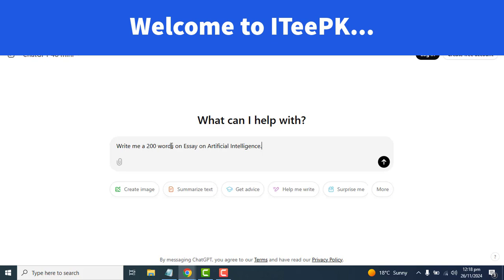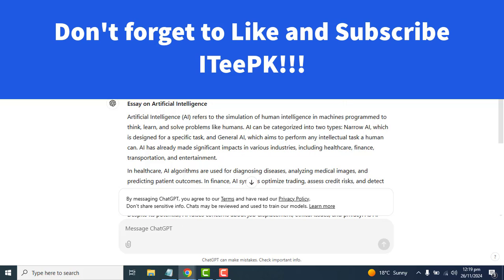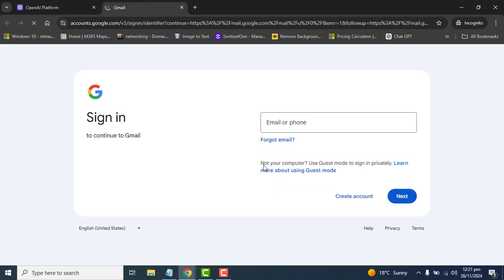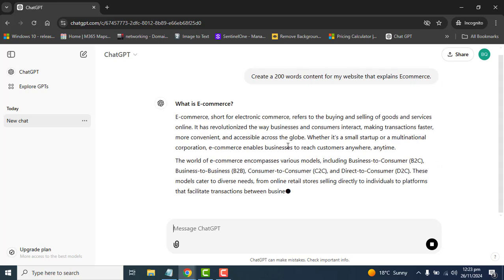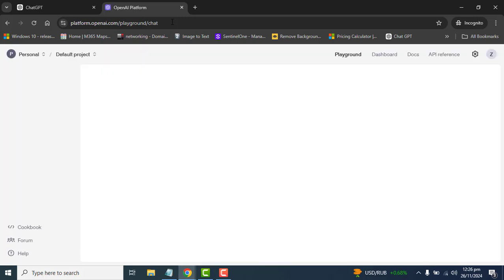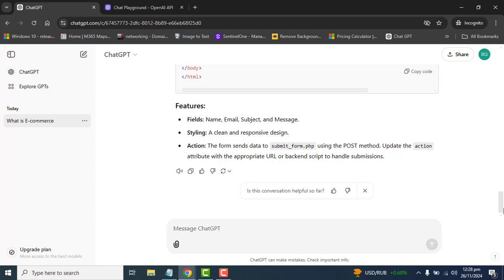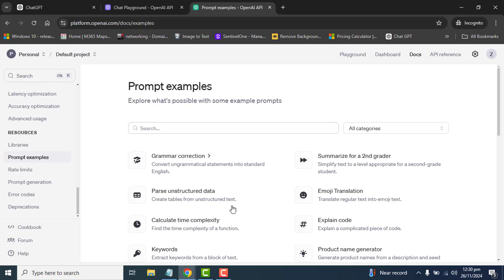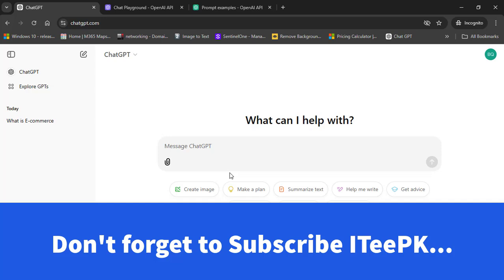Getting Started with ChatGPT: Step-by-Step Guide for Beginners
Welcome to our comprehensive guide on how to start using ChatGPT! In this video, we’ll walk you through the entire process, from signing up for a free account to using ChatGPT effectively for the first time. Whether you're a beginner or just curious about AI, this video is perfect for you!

What You’ll Learn:
How to sign up for ChatGPT for free
Step-by-step instructions on how to use ChatGPT
Tips and tricks for maximizing your experience